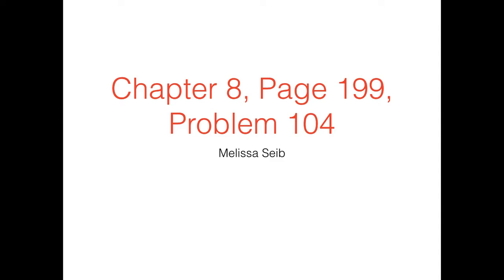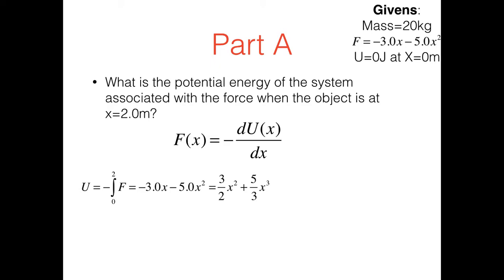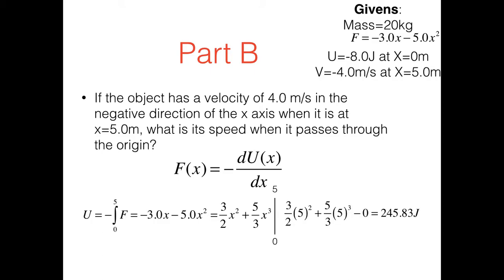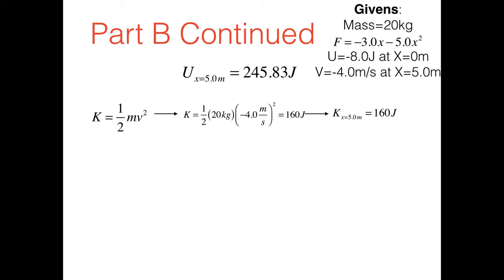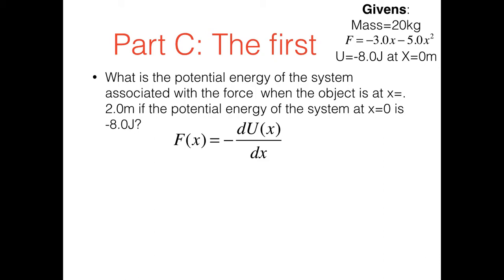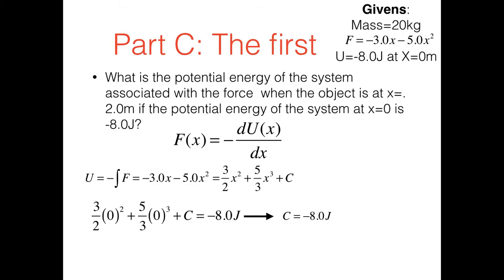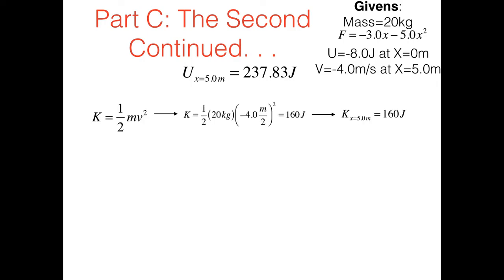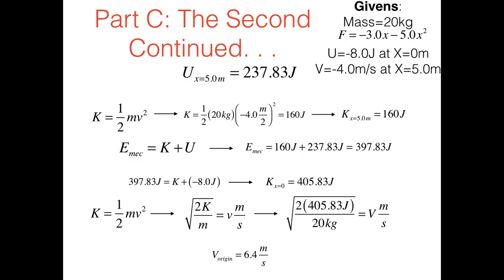Physics Chapter 8, Problem 104